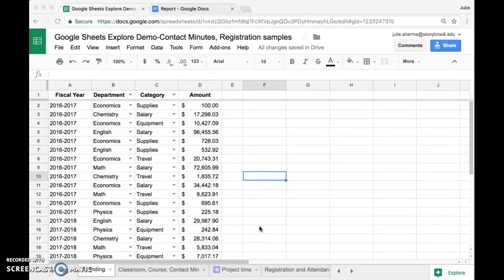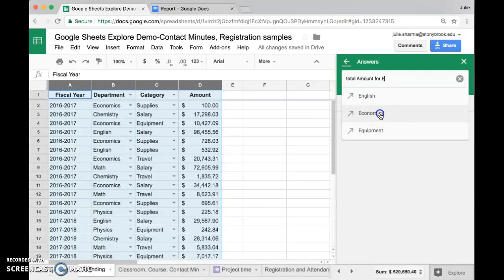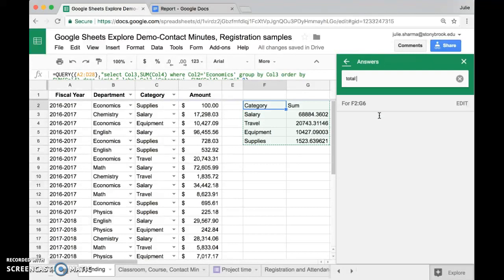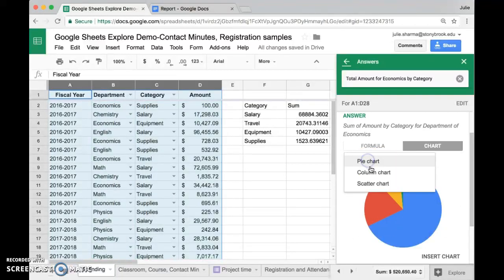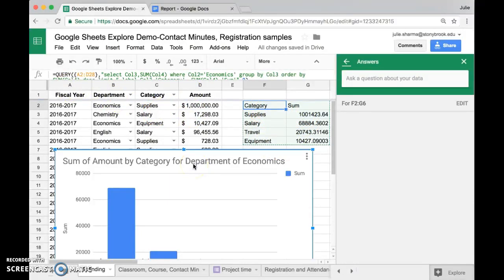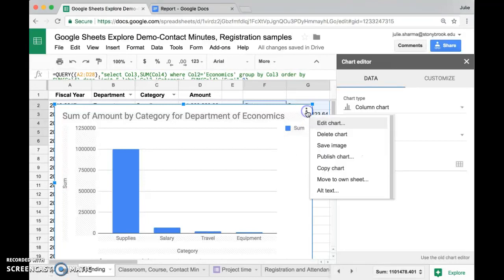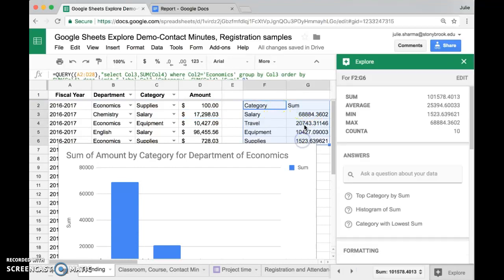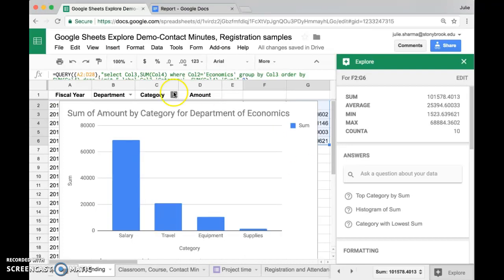Google Sheets Explore and Charts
Create charts that update with your data for reports using simple questions in Google Sheets Explore.